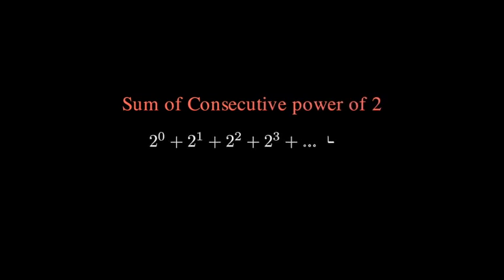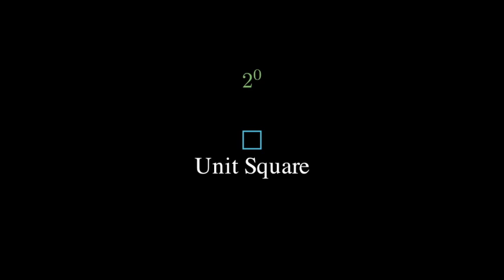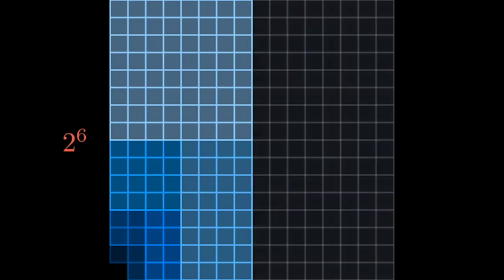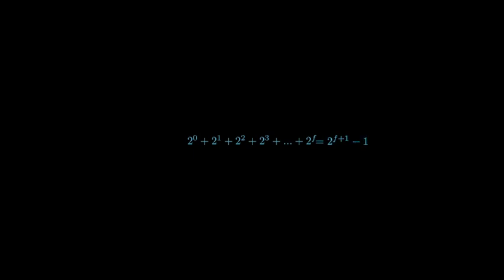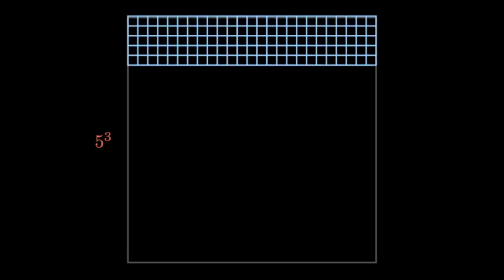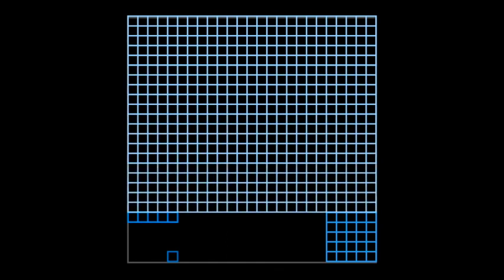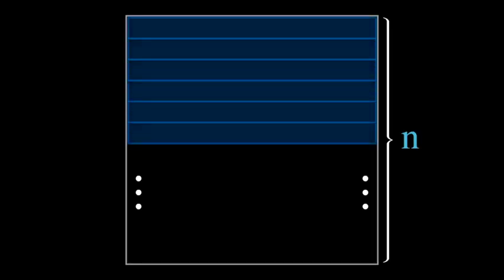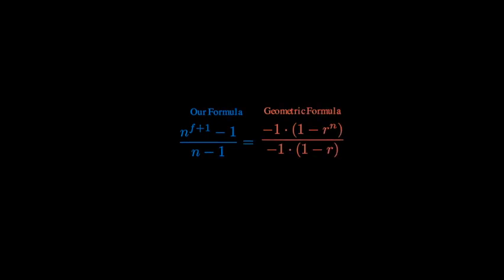A Proof You've never seen(probably)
In this video, I prove sum of geometric series, by a proof I thought by myself. Enjoy!

This video is submission to 3b1b's Summer of Math Exposion2